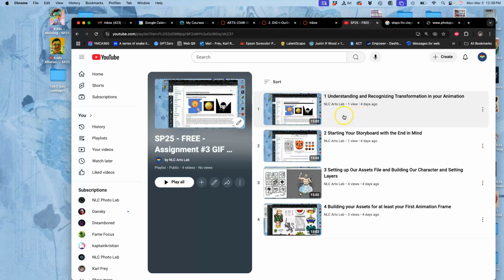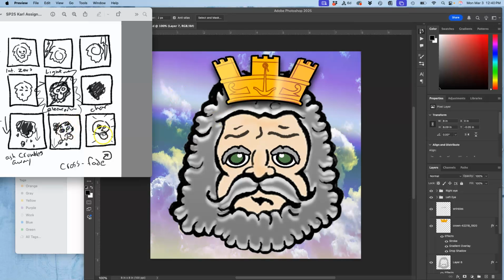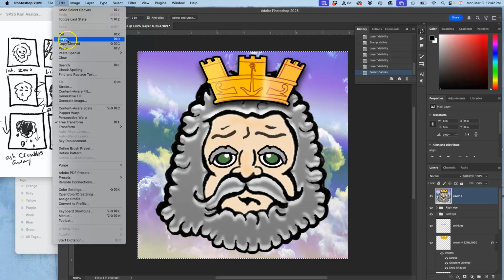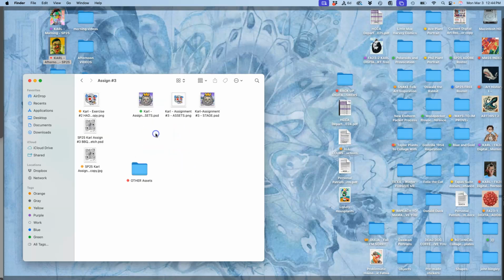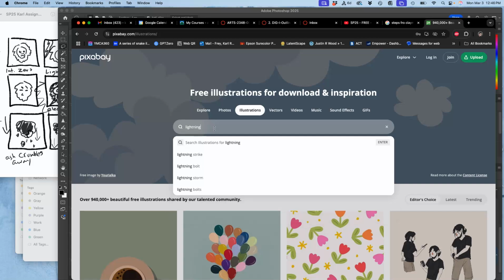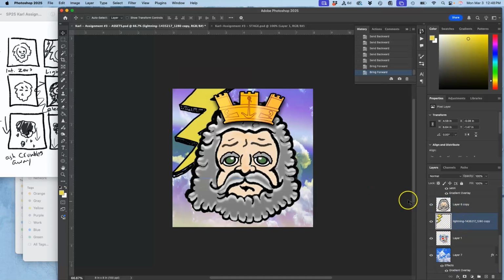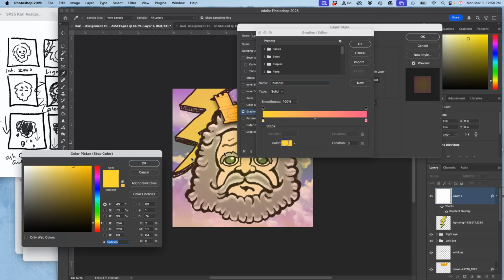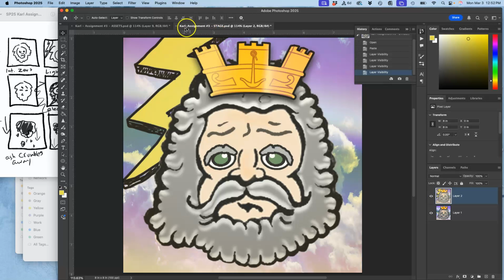5 Setting Up Your Stage File to Create Your Finished Animation Frames